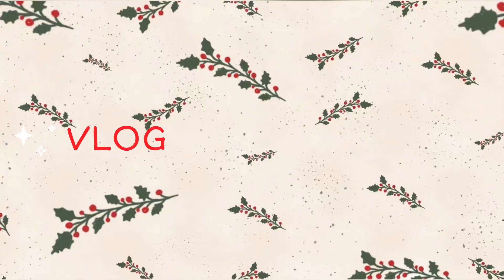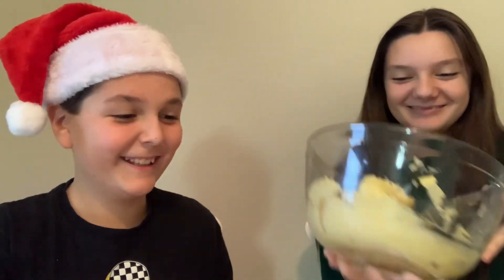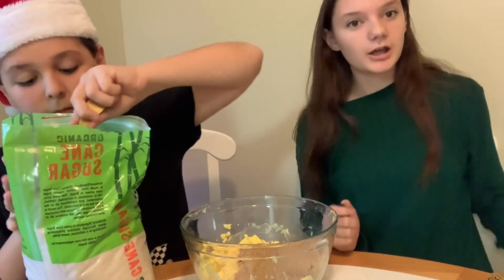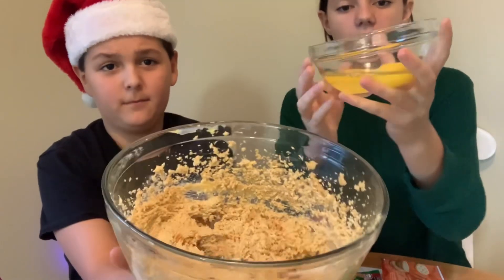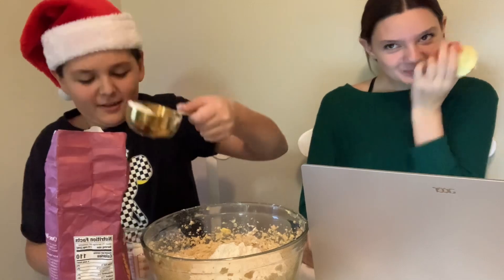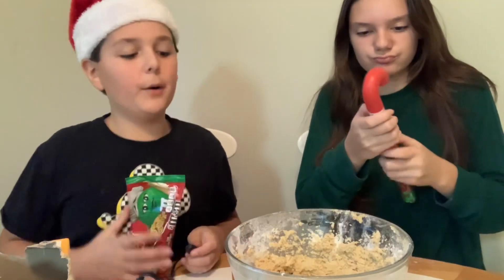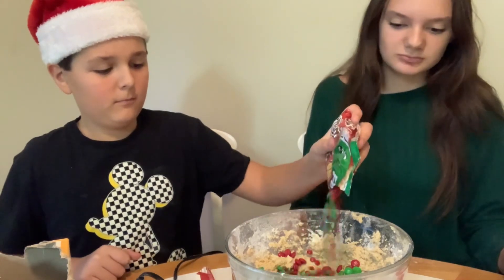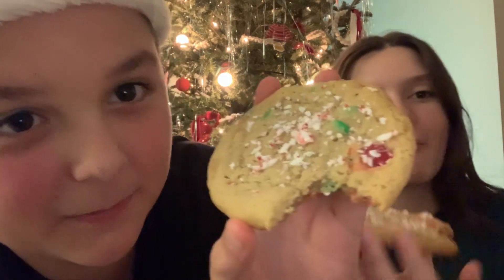Vlogmas day two!! {Baking cookies and doing trivia}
Hey guys welcome to vlogmas day two!! We hope you enjoy!

ALL THE MUSIC WE USED IN THIS VIDEO DOES NOT HELONG TO US!